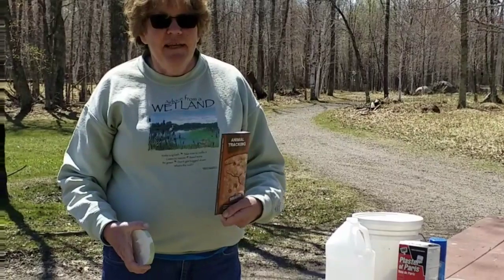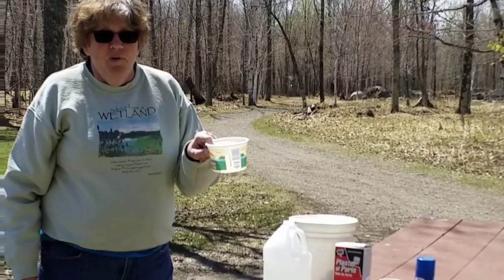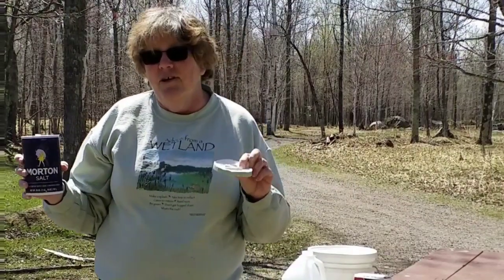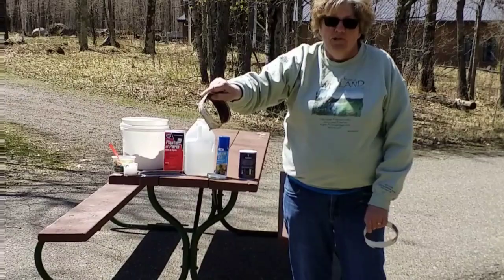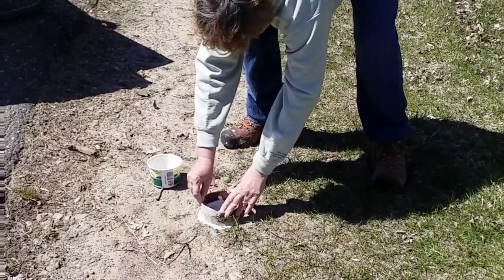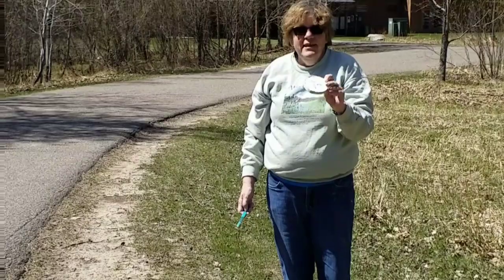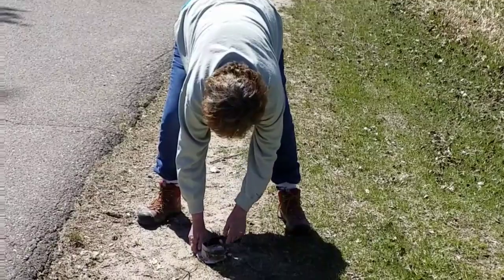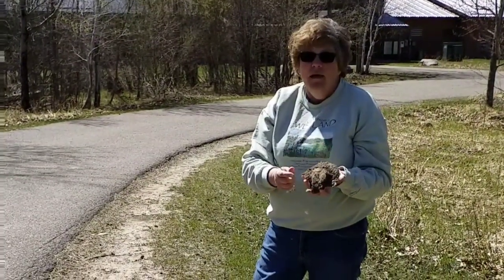LongLakeLearning Make a Track Cast, Art from Nature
Follow Naturalist Pam as she shows you how to create your own Track!

Fun Facts about Tracks!
The oldest known footprints made by humans are 3.6 million years old! They are known as the Laetoli Footprints and were found in 1978 in Tanzania Africa.They were made in wet volcanic ash, when the volcano erupted again the tracks were covered with more ash that preserved them.

This nature based activity will give learners, especially learners with little learners :), the ideas, skills, and know how to get out and nature safely. Then, explore, learn, and create something together!

Explore, Conserve, Learn, Appreciate NATURE!

Learn more about Long Lake Conservation Center at